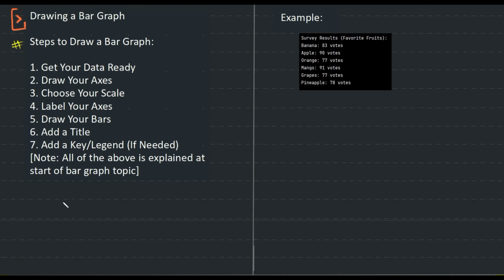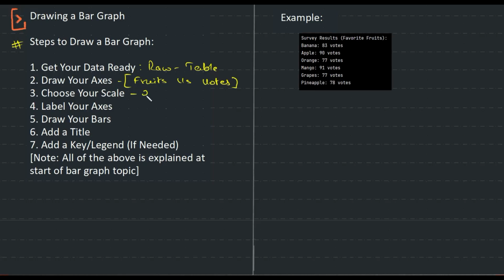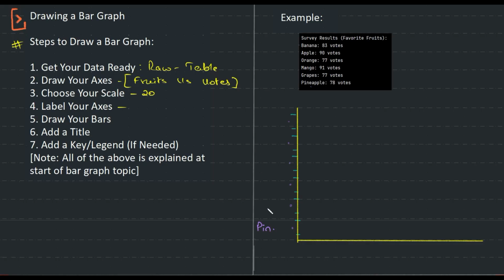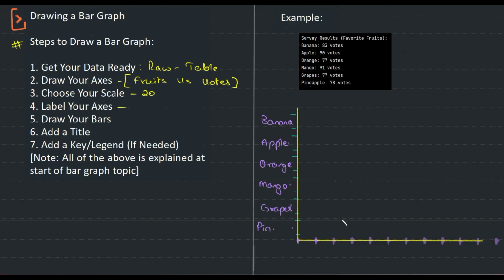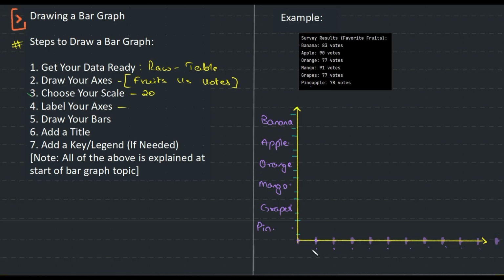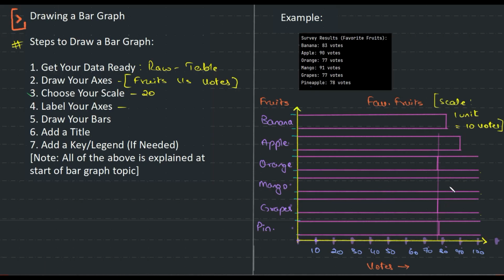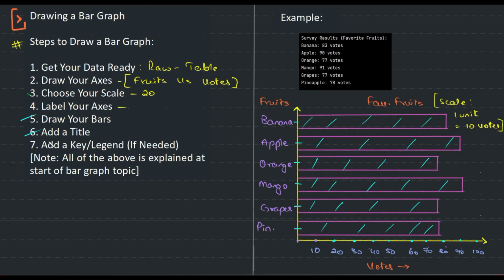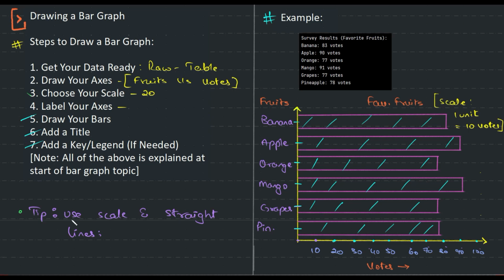04 F3 A1 Drawing a Bar Graph